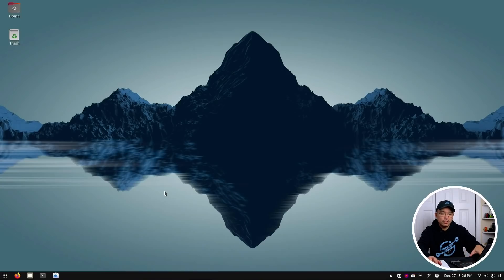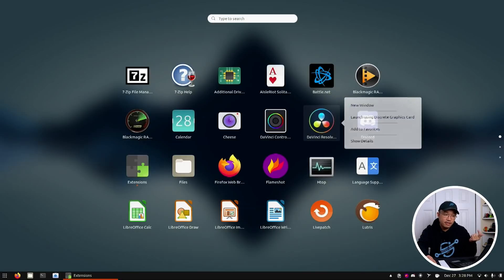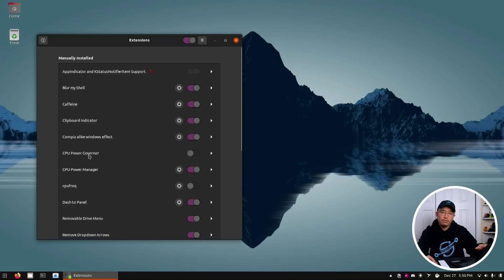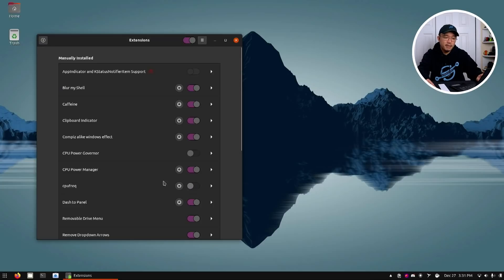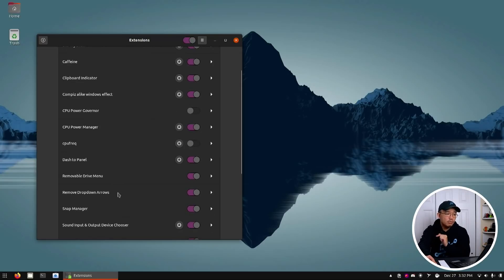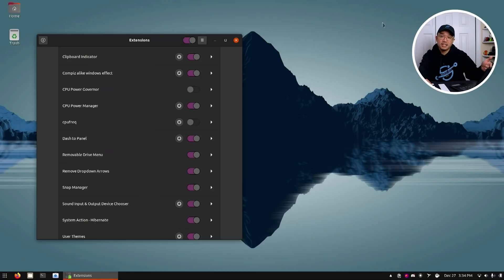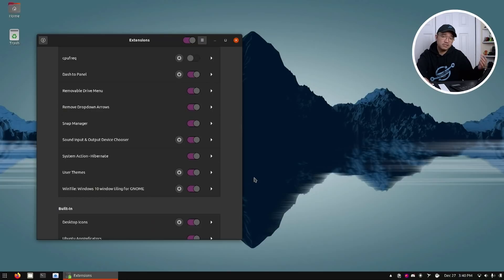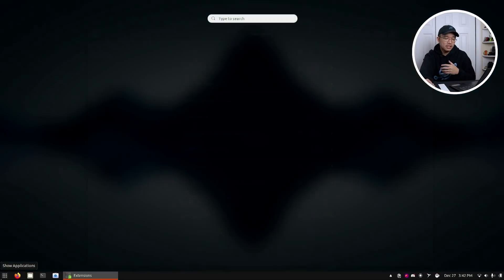My Must Have Gnome Extensions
Checking out some of my must have gnome extensions I use on my Ubuntu 20.10 Desktop installation.

○○○ LINKS ○○○

○○○ SHOP ○○○